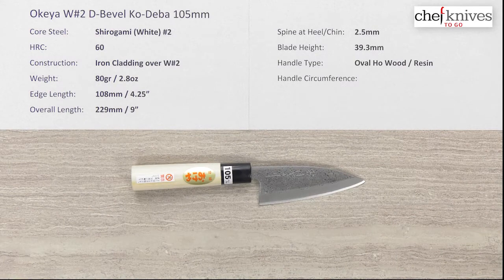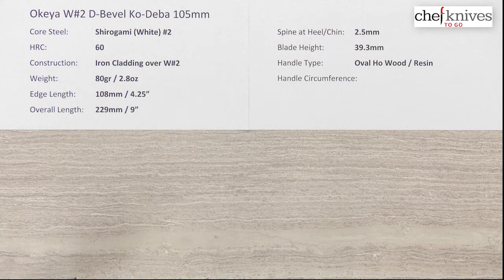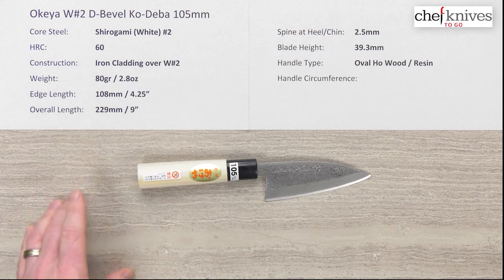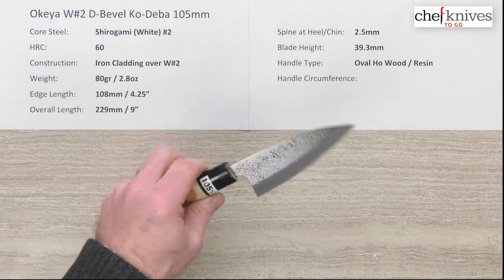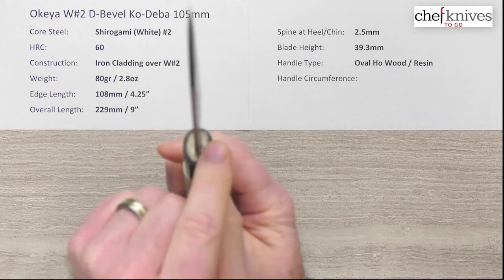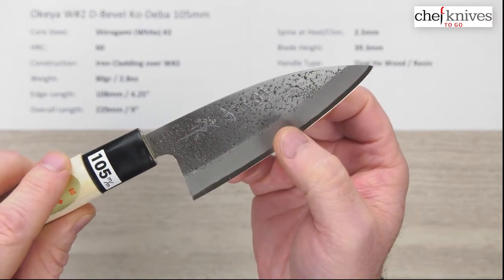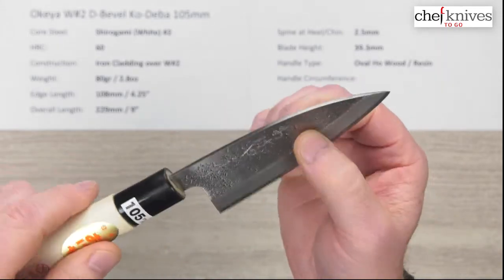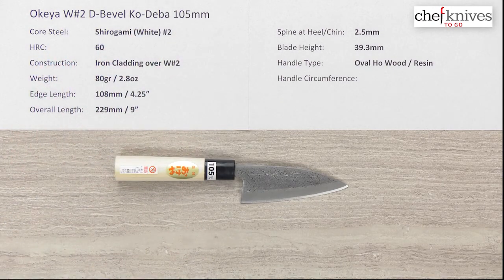Okeya White #2 Double Bevel Ko-Deba 105mm Quick Look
A quick product review of the Okeya White #2 Double Bevel Ko-Deba 105mm. You can view it here at: